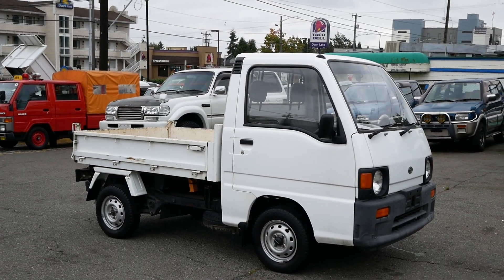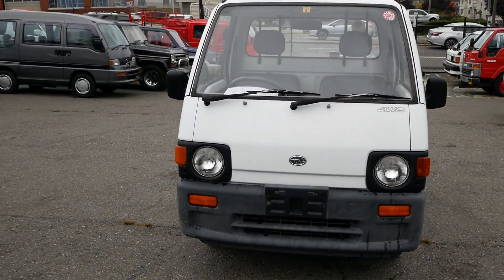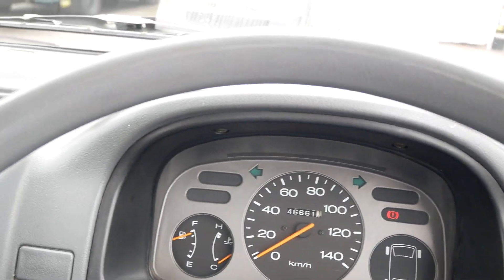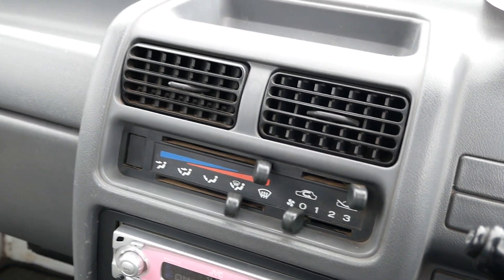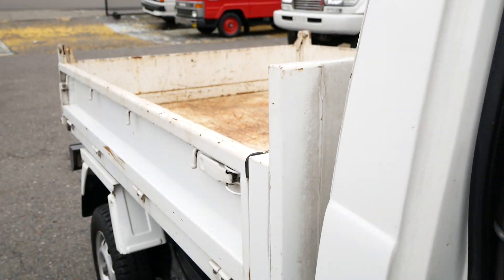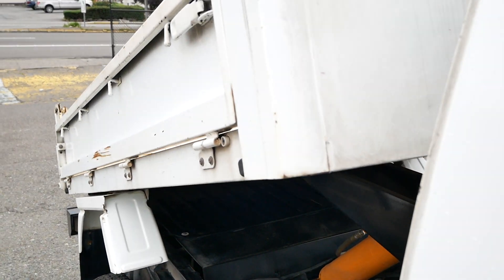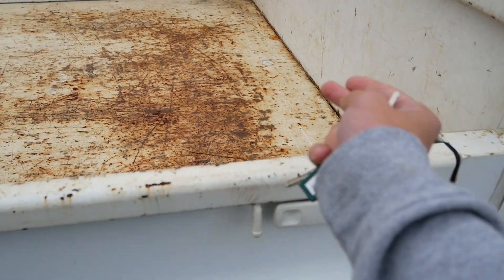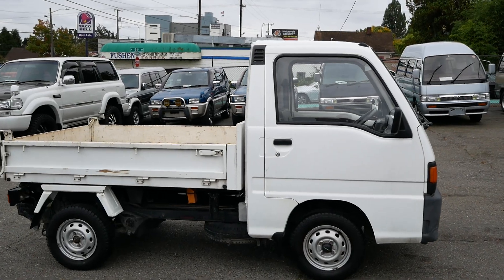1990 Subaru Sambar 4WD Kei DUMP Truck Walkaround